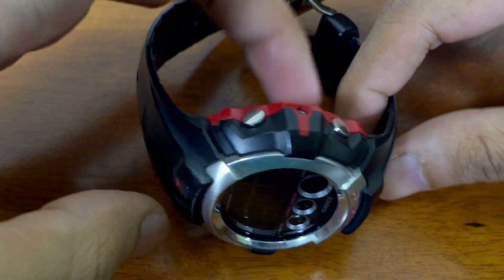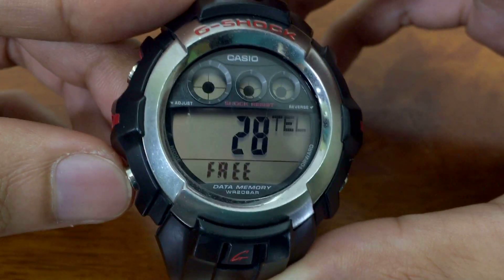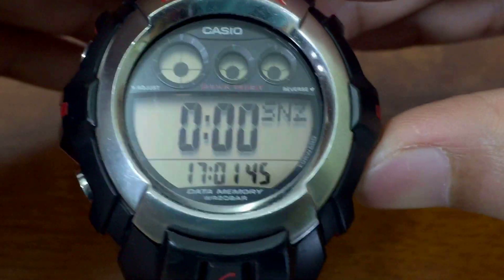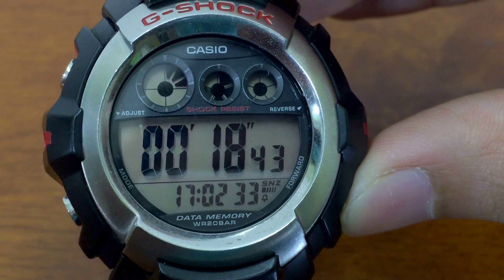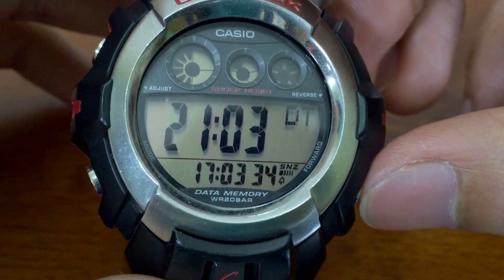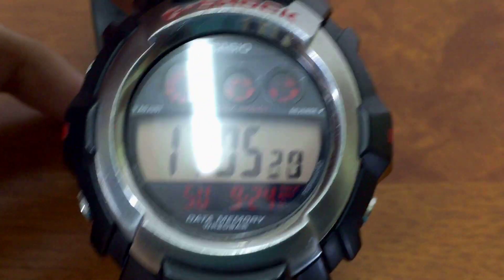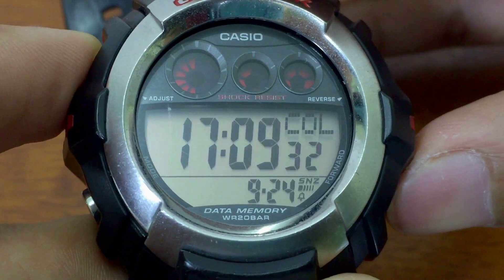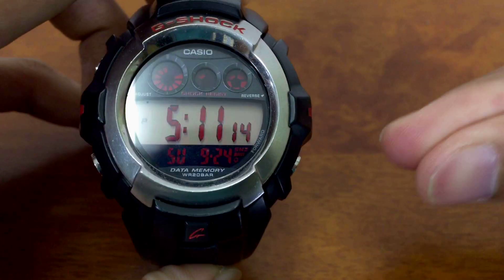Casio 2453 module - 12 display variations | watch demo, test screen & setting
vintage rose gold g shock
Totally not relatable
CHEAP tough solar model